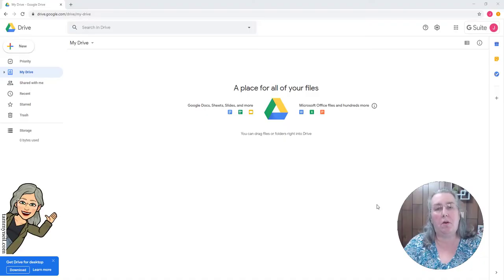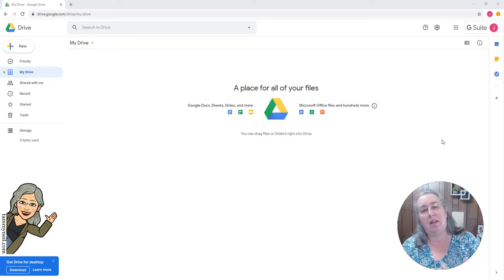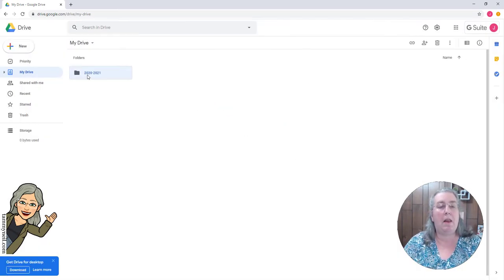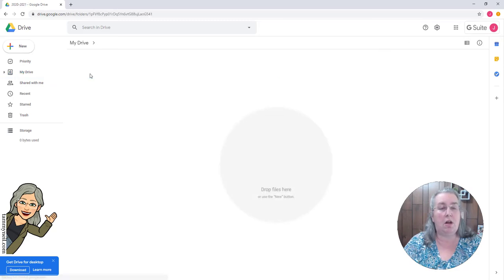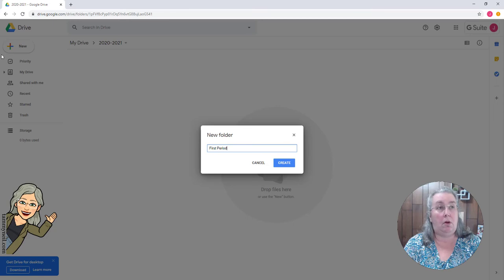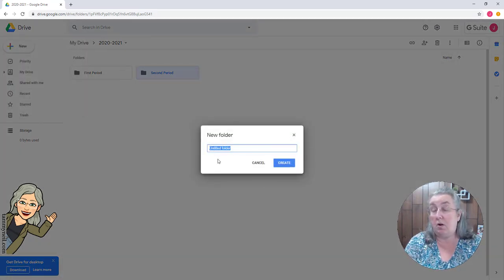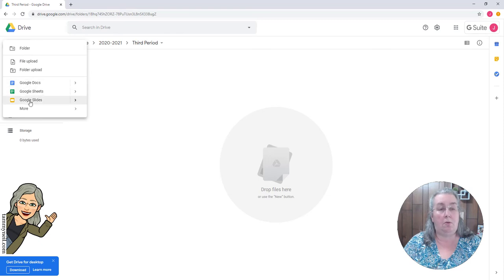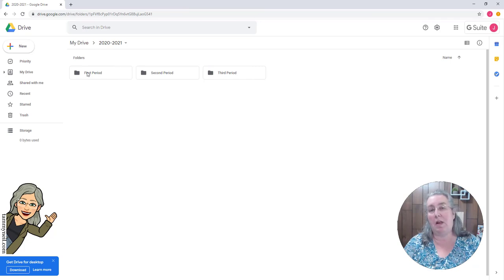Organizing Student Drives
This is a quick walk through about how I teach my students to organize their Google Drives at the beginning of each school year.